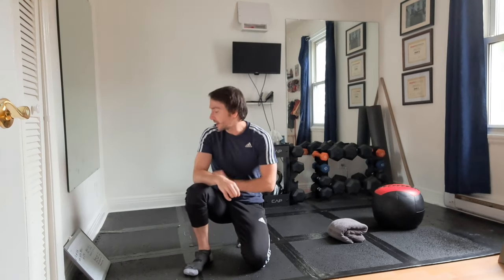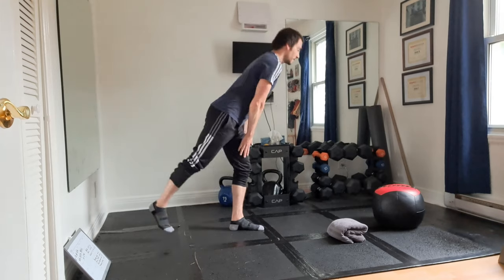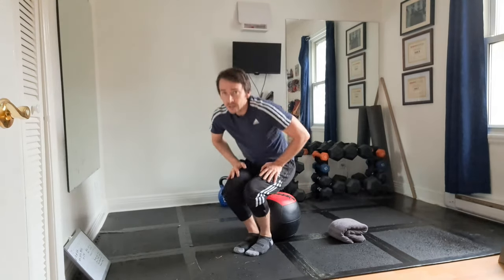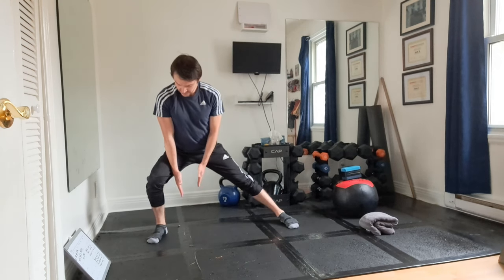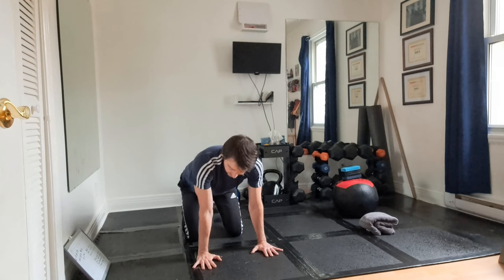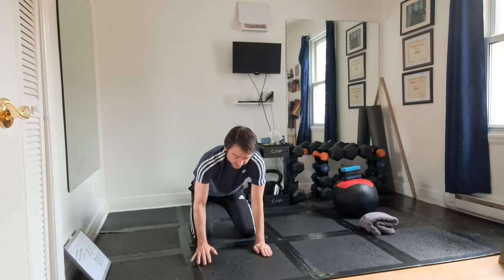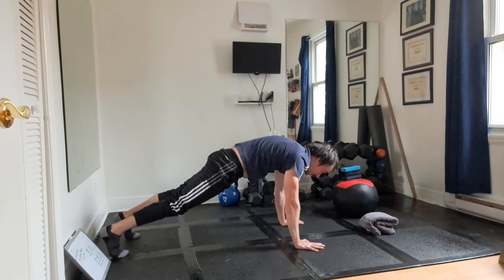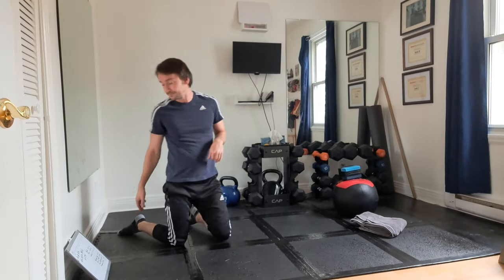Strength mobility routine with isometric leg exercises and scapular control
Lowerbody for 3-4 sets
- Single leg deadlifts: 6-8 reps per leg
- Single leg squats with bench: 6-8 reps per leg
- Moving cossack squats: 12-16 alternate reps or 6-8 reps per leg

Upperbody for 3-4 sets
- Straight arm scapular push ups: 10-12 reps
- Straight arm twist (internal-external rotation): 10-12 reps
- Down dog into push ups: 5-7 reps
- McKenzie back extension press: 5-7 reps